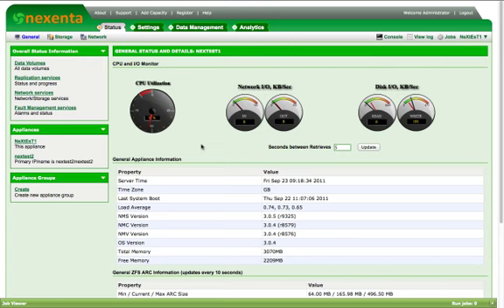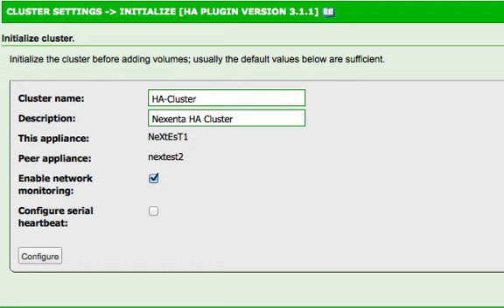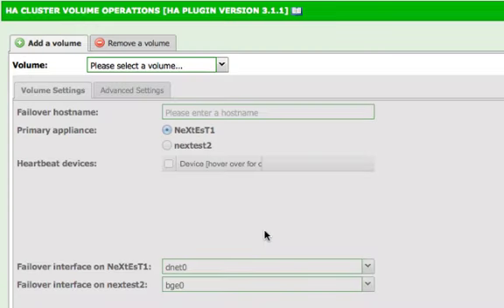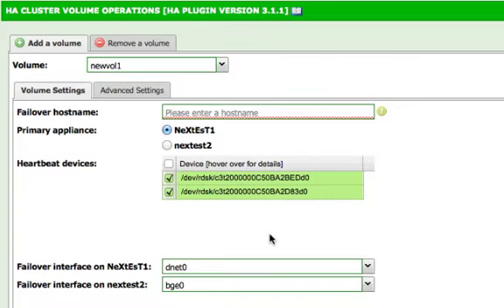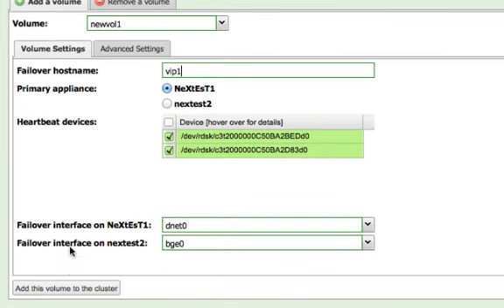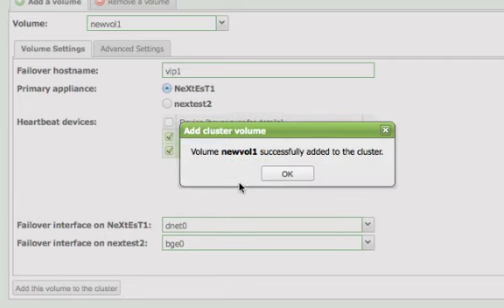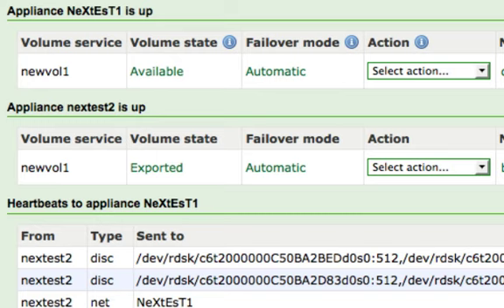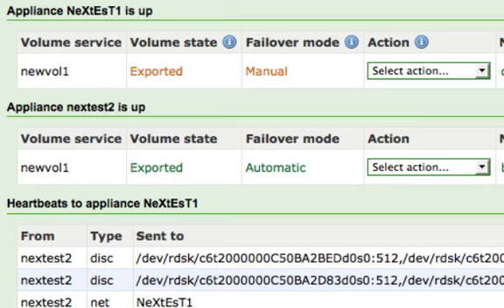NexentaStor - Cluster Initialization